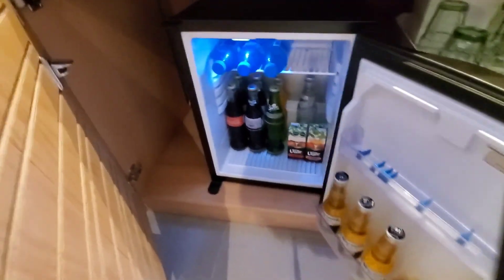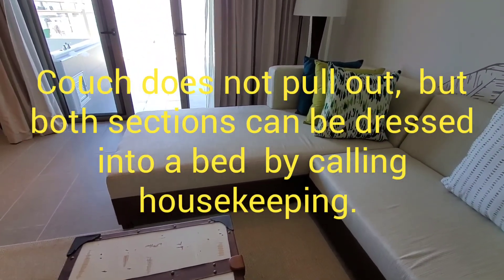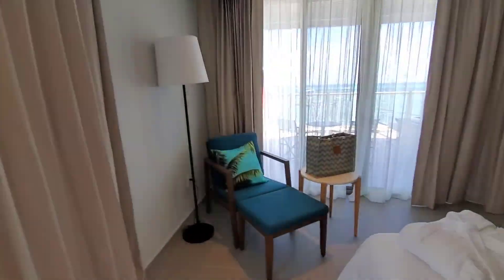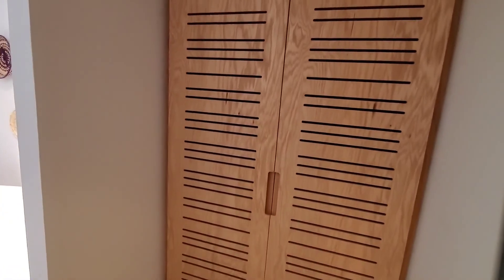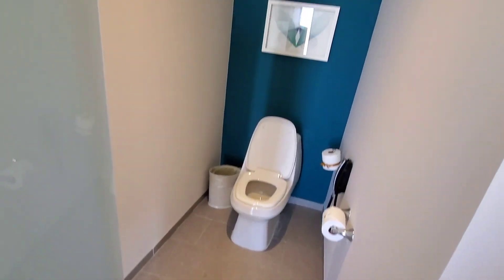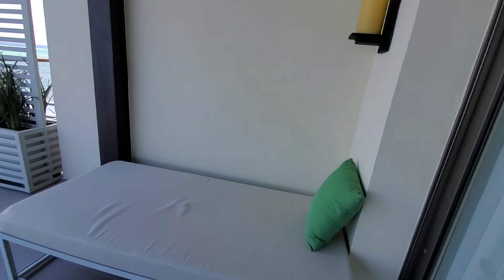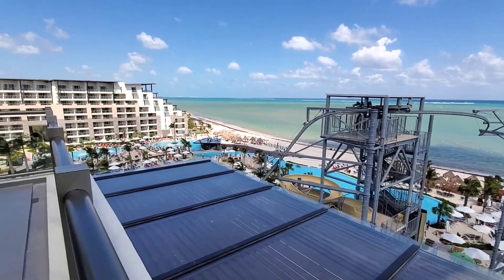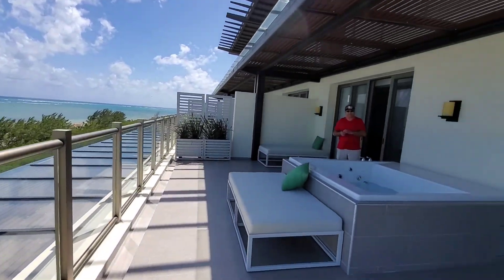Dreams Natura Riviera Cancun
One bedroom master suite oceanfront and aeroglider!